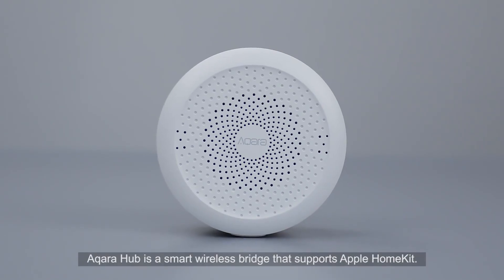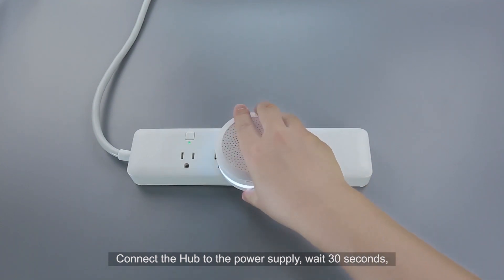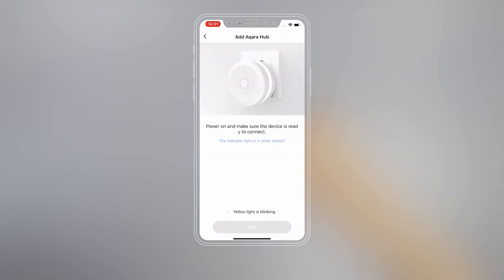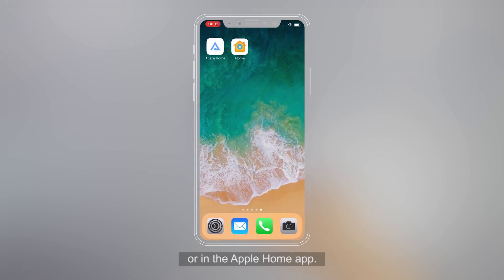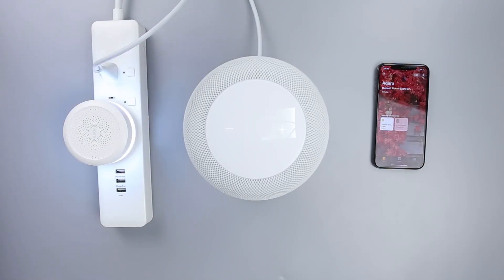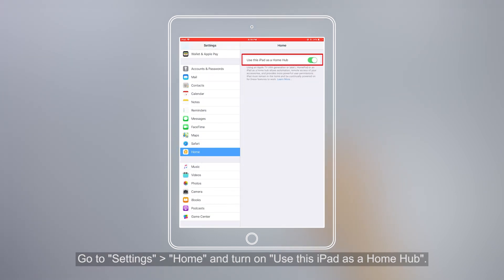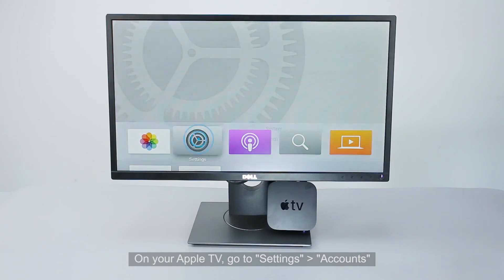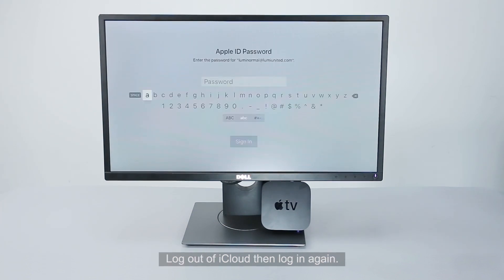How to set up the Aqara Hub with Aqara app and turn your Apple devices into a Home Hub.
Tutorial on how to set up your Aqara Hub with the Aqara app and turning your HomePod, iPad and Apple TV.